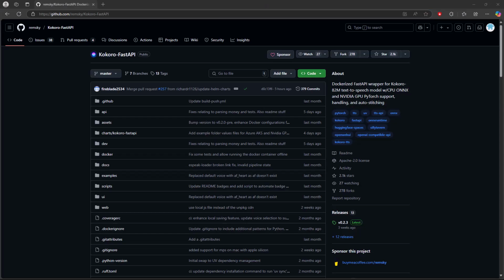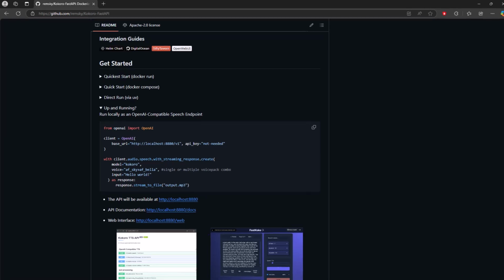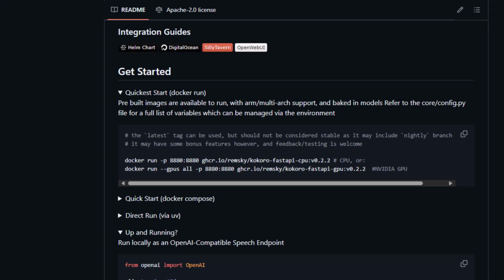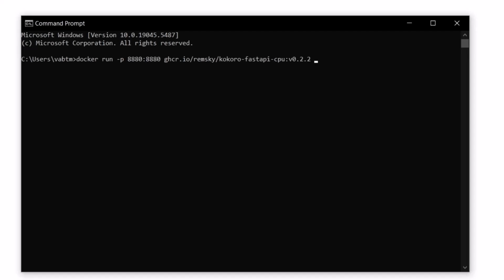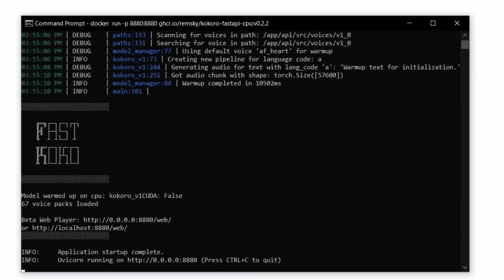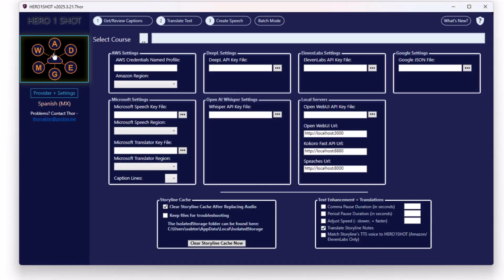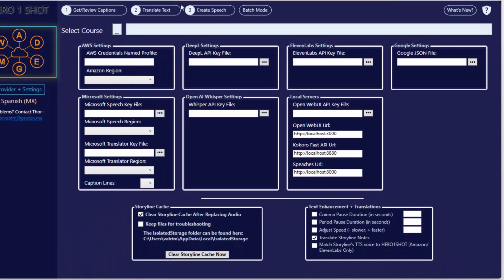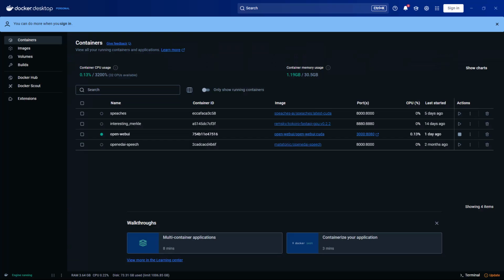Configuring Kokoro Fast API (3 of 4)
In this video I'll take you through the steps in configuring Kokoro Fast API to work with HERO1SHOT.
You can check out the HERO1SHOT videos here on this channel and find it in the Microsoft Store

2. Copy the Docker command from Quickest Start (docker run) section and then paste into a Windows Command shell:
CPU - docker run -p 8880:8880
NVIDIA - docker run --gpus all -p 8880:8880

Note - the latest release may not be reflected in the version in these links here or on the GitHub page. I saw that they're on v0.2.3.